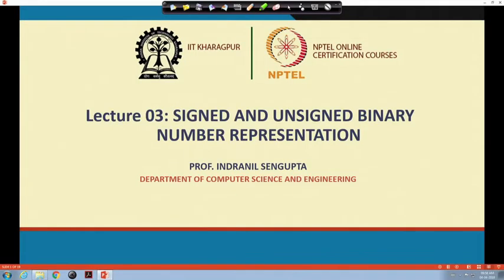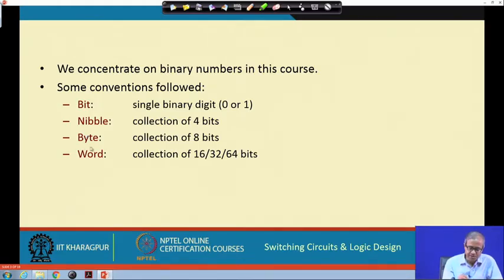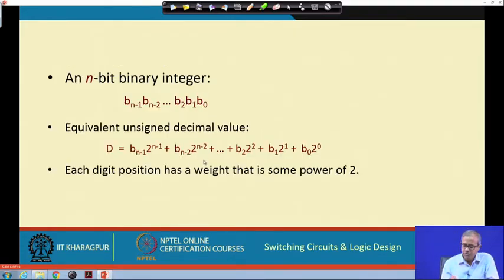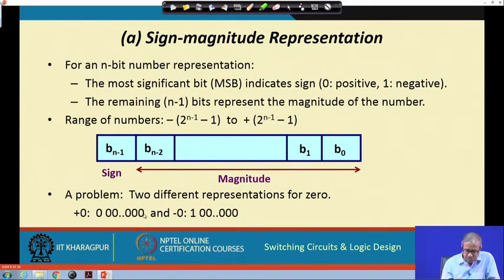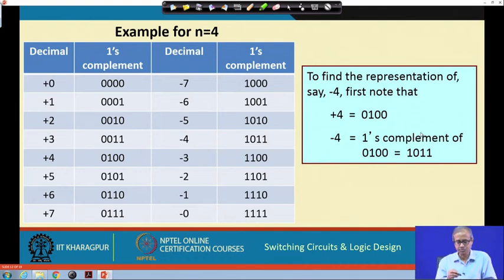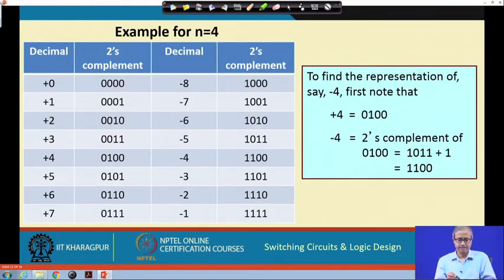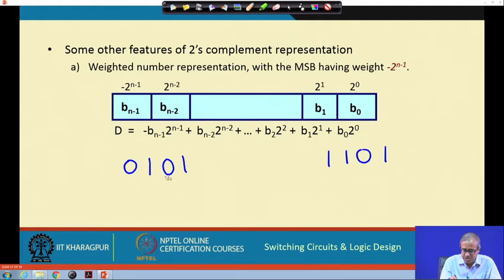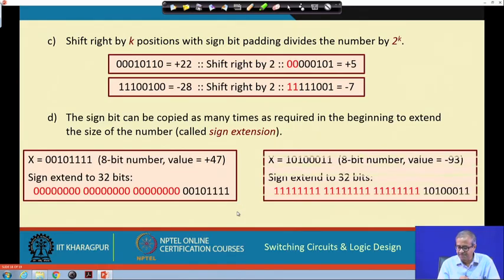Lecture 03: Signed and Unsigned Binary Number Representation